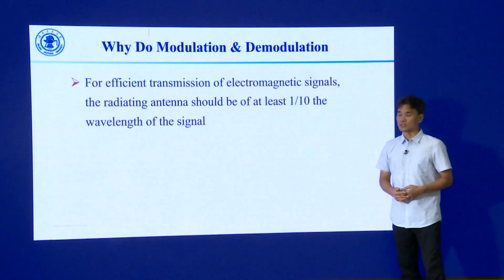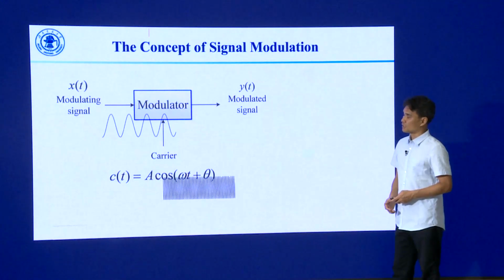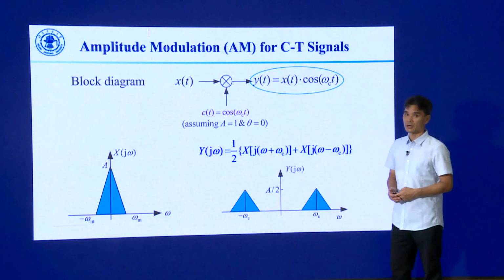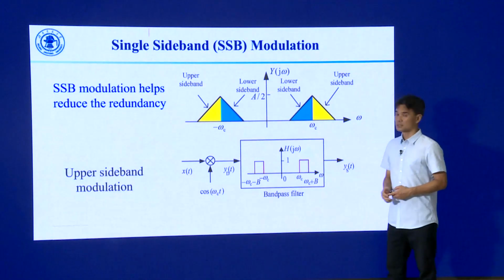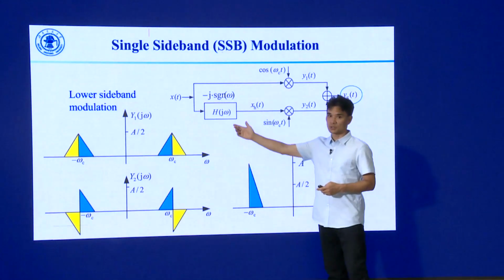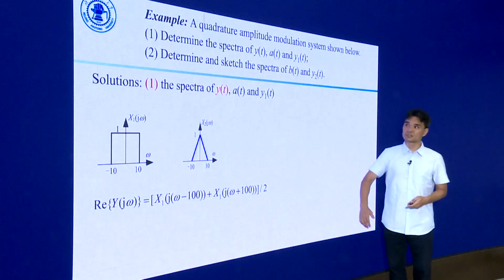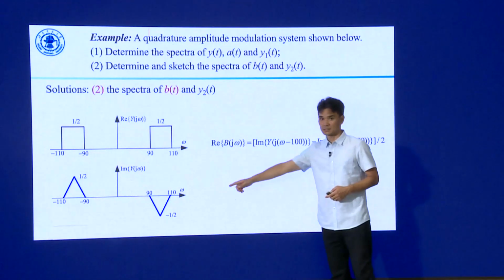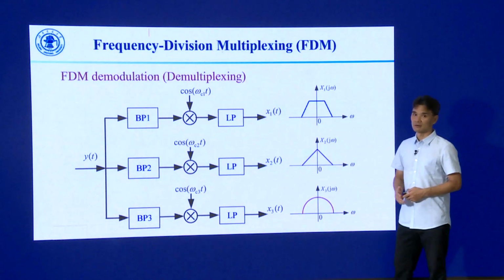第五章第七节